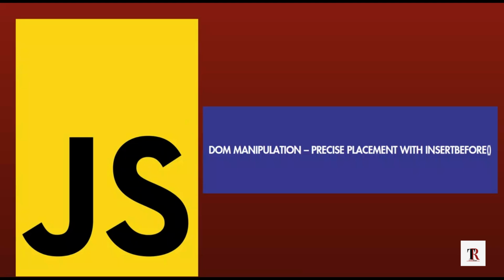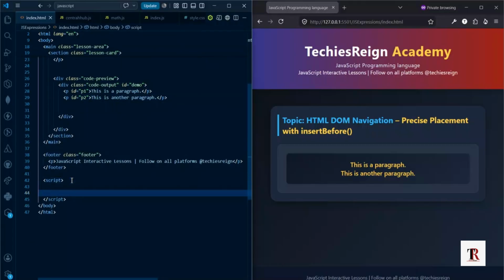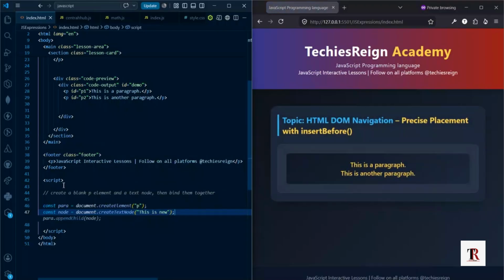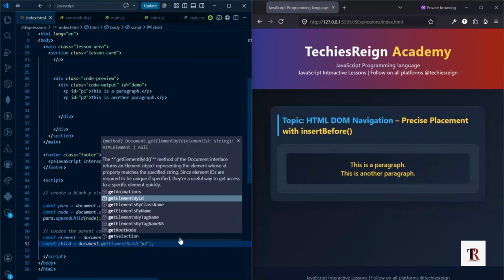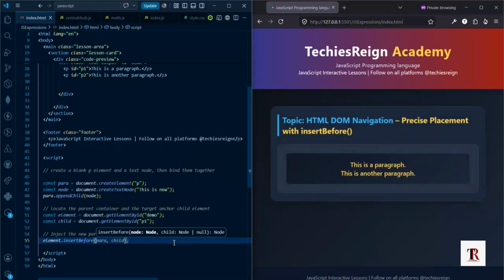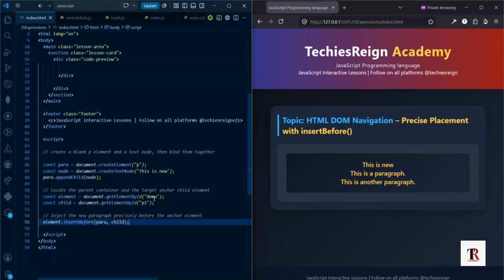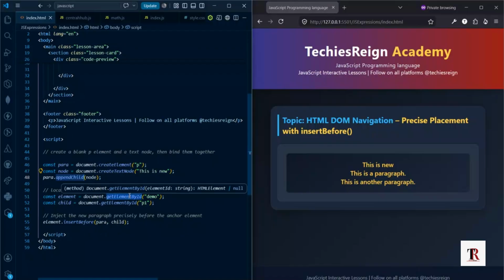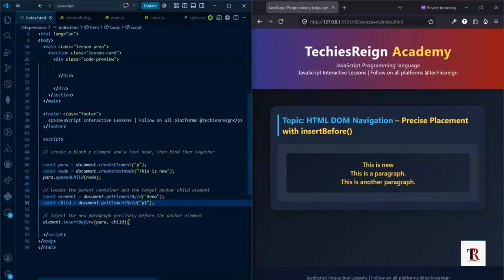HTML DOM Navigation - Precise Placement With InsertBefore Method